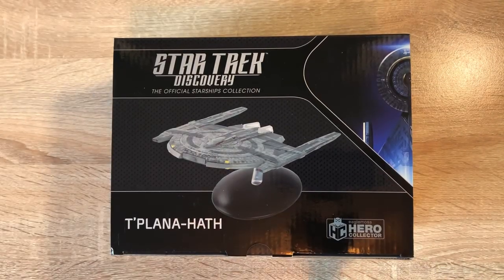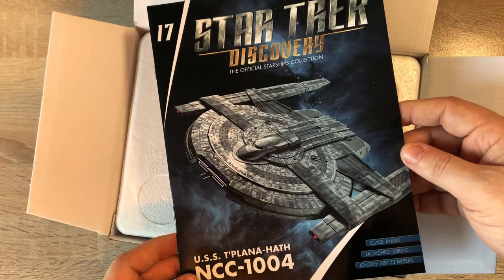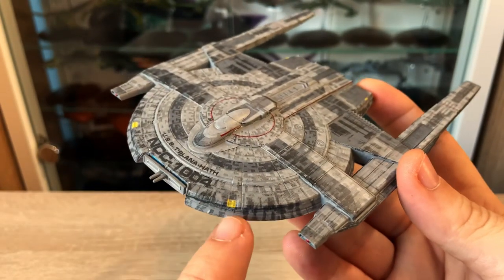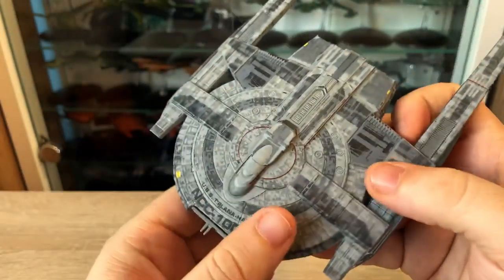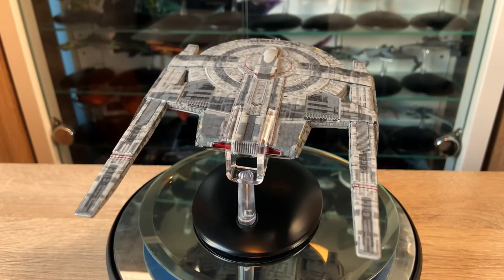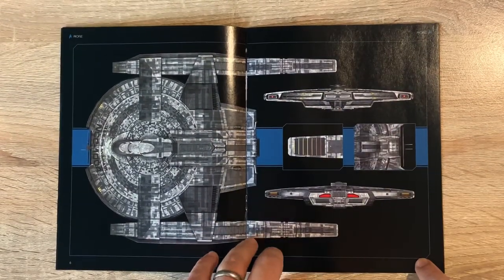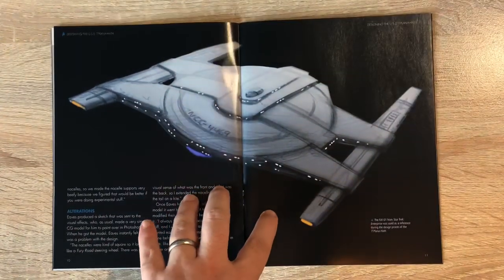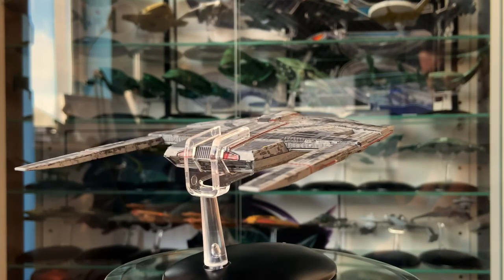Star Trek: Discovery Starships - USS T’PLANA-HATH NCC 1004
Join me

Community

Cya